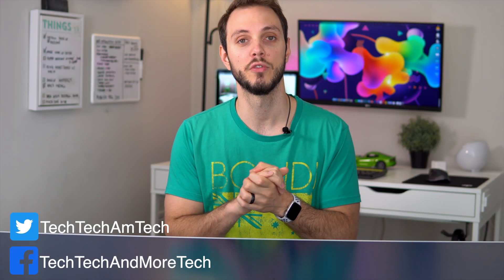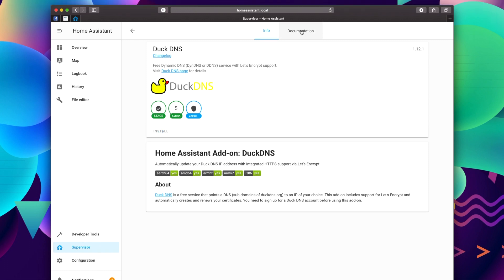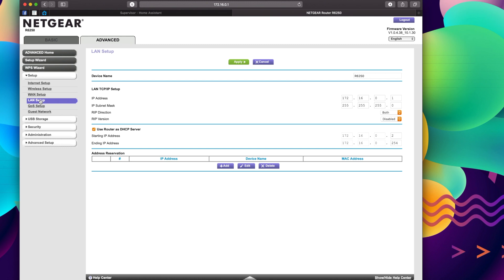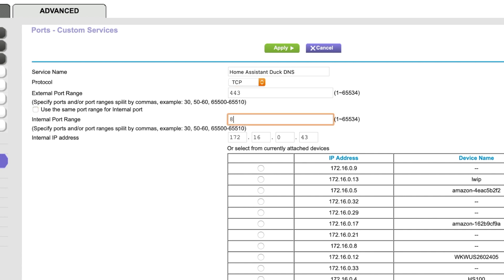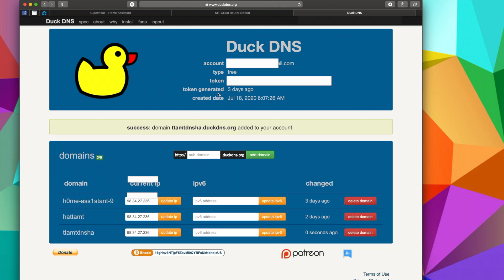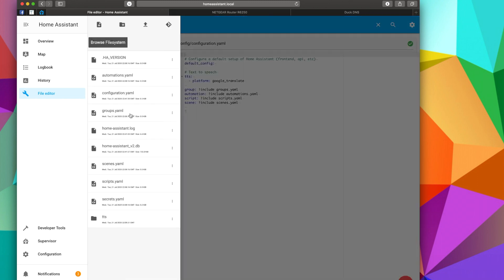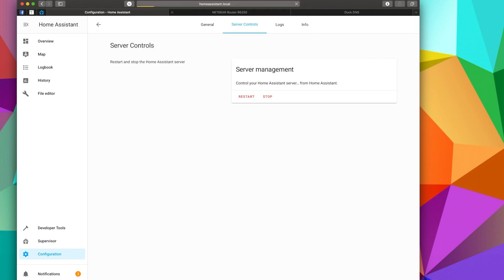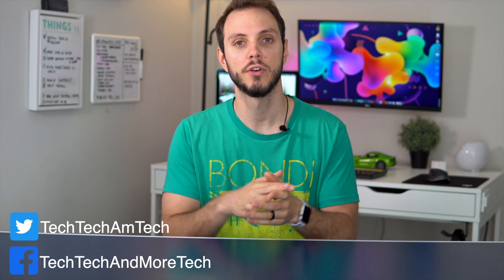Remote Access to Your Home Assistant Using DuckDNS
Setting up Duck DNS allows you to have remote access to your Home Assistant.
Without this service, you are limited to only accessing it locally by going to homeassistant.local:8123

This easy step-by-step guide gets Duck DNS up and running from scratch.